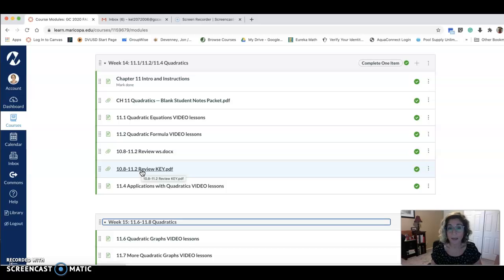MAT114 Ch. 11 Intro and Instructions